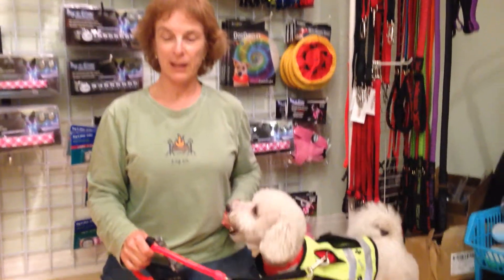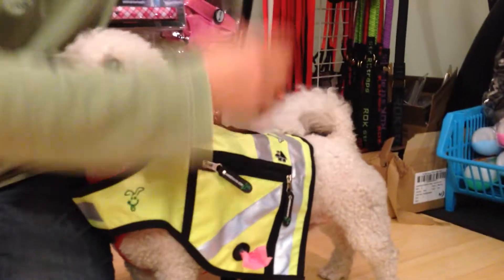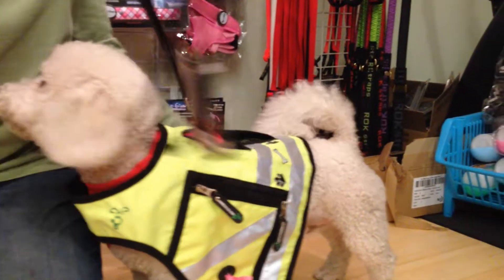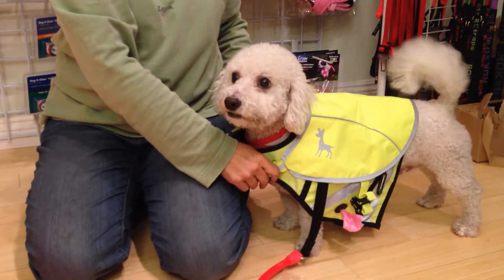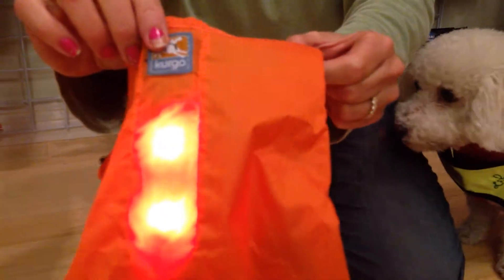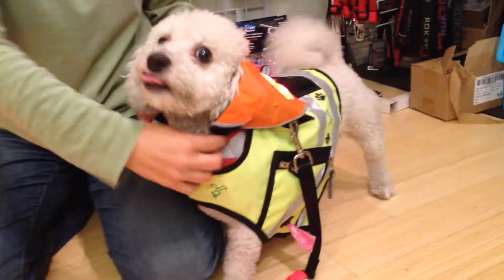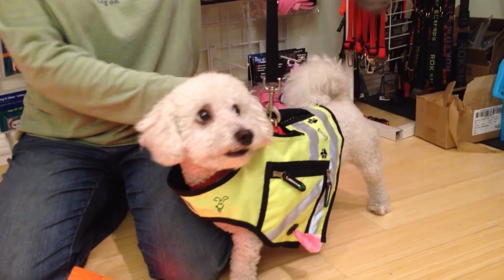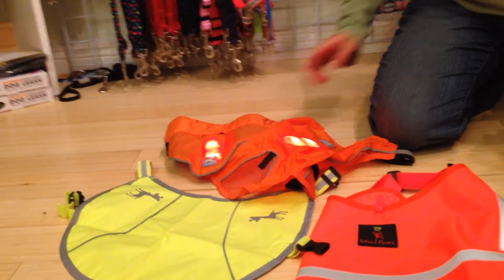Best Reflective Dog Vests | Keep Doggie Safe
Watch our quick description of the differences between these great reflective dog vests for walking your pup at night. The Poo Boss, Ultra Paws, Alcott, and Kurgo's vest and bandana are all great products for nighttime safety, and we know this will help you decide which is the best for your dog.

To more easily find these products we've listed links to them below!